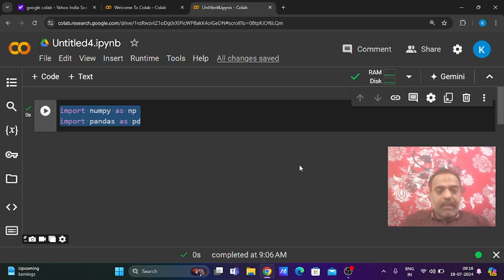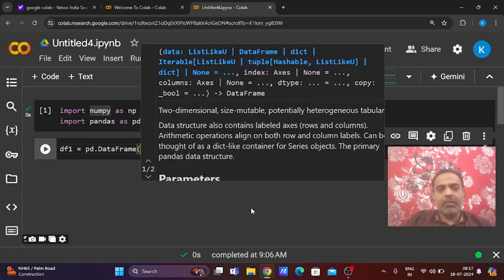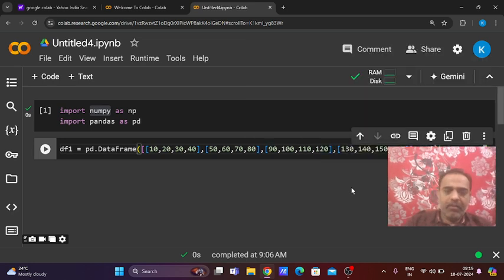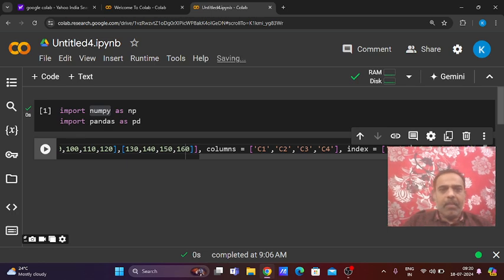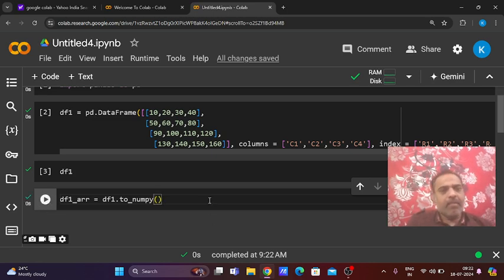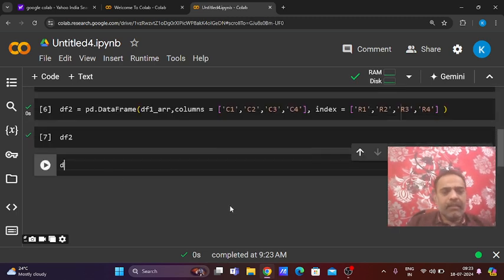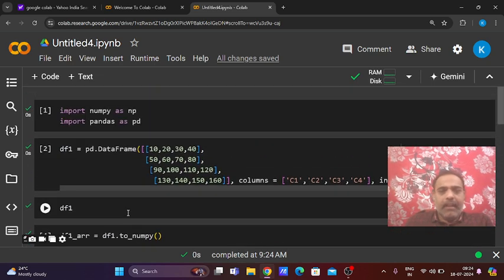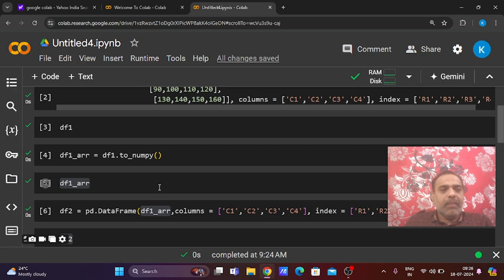DataFrame Creation, DataFrame to numpy arrary and compare two DataFrames